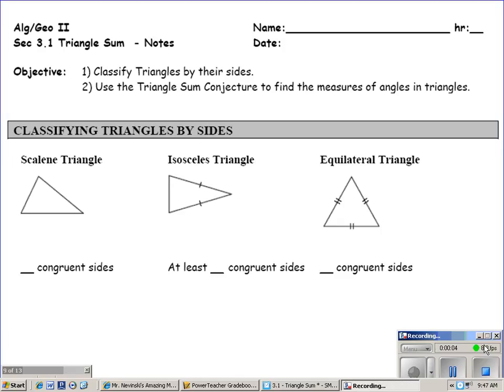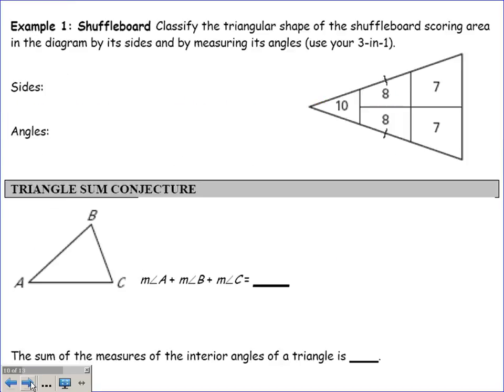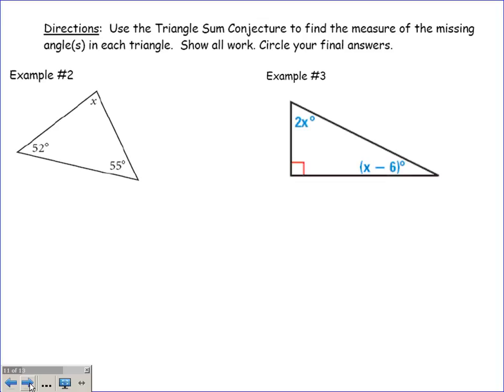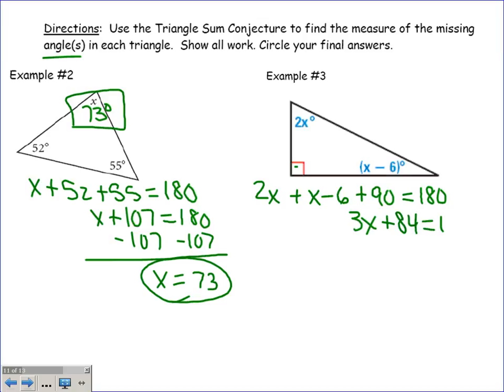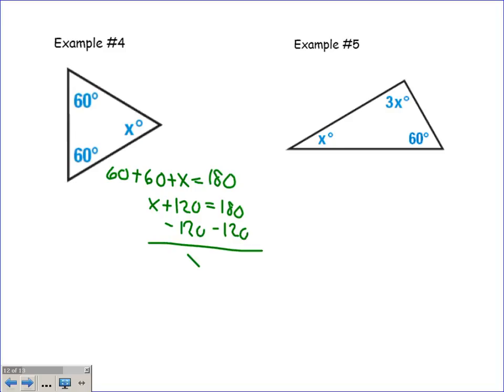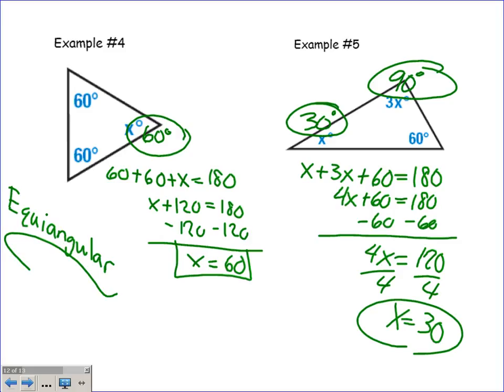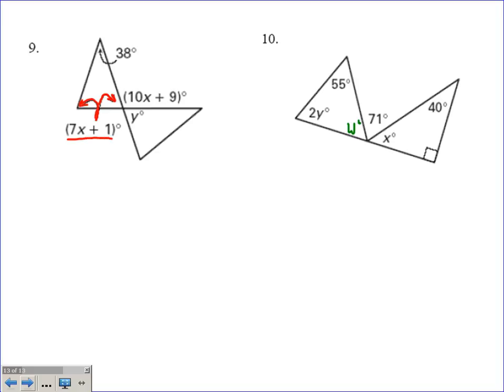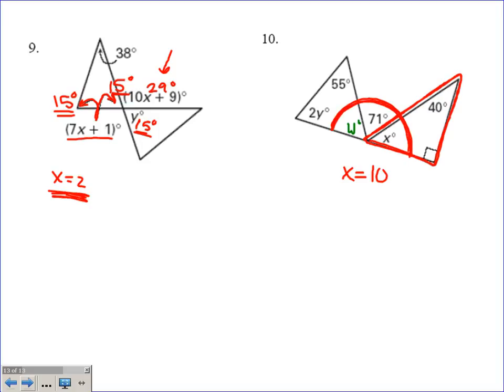AG2 3 1